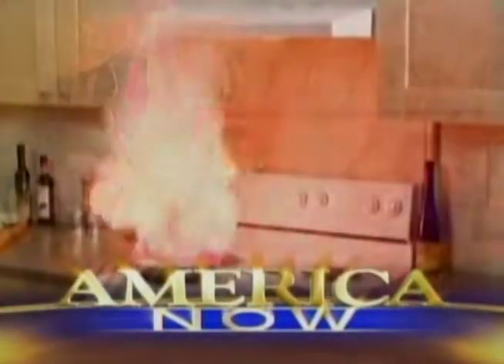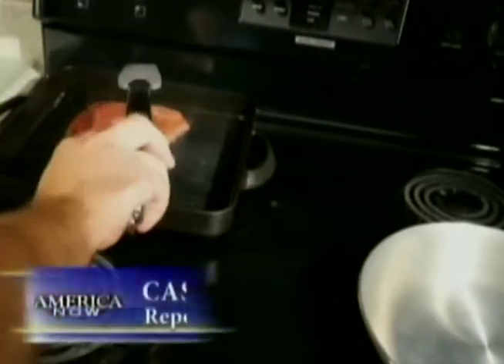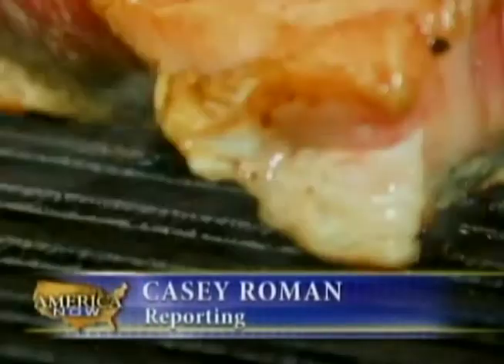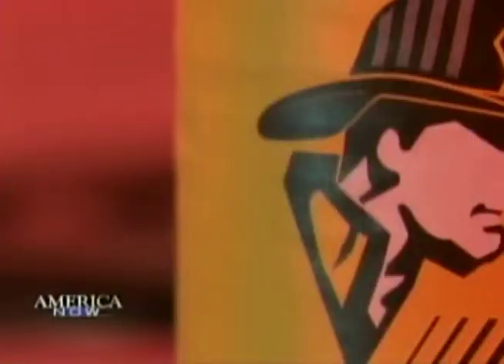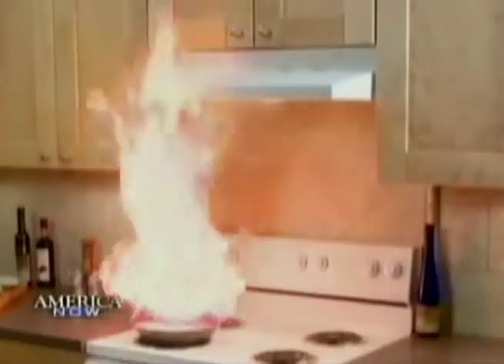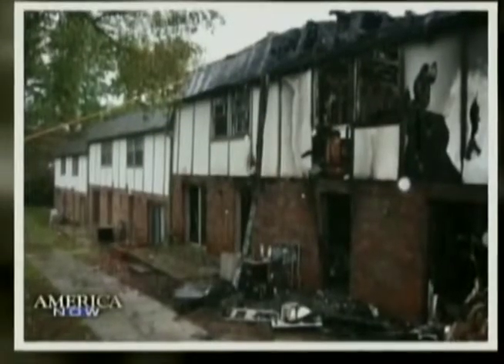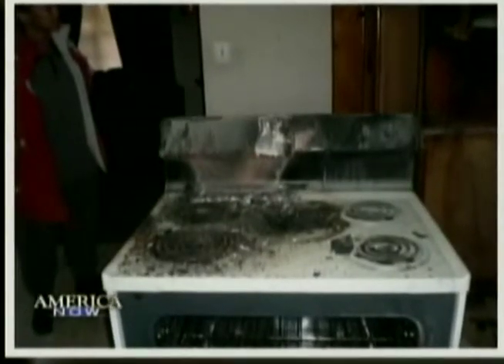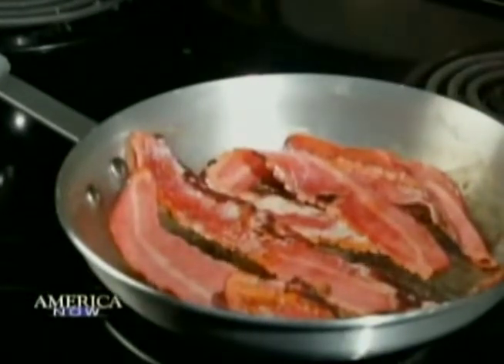StoveTop FireStop featured on America Now News